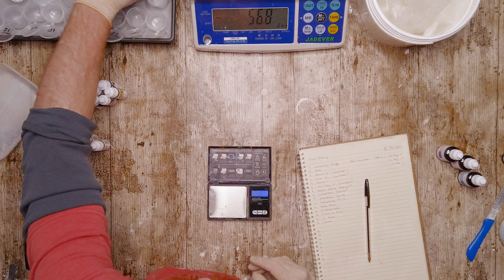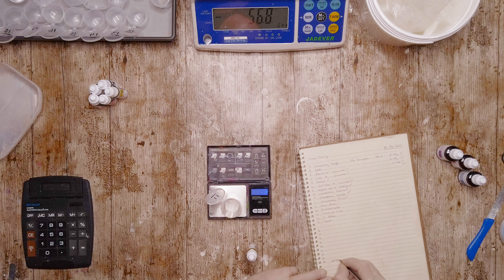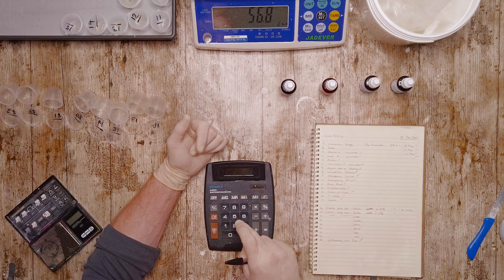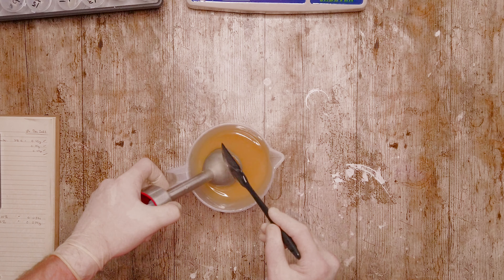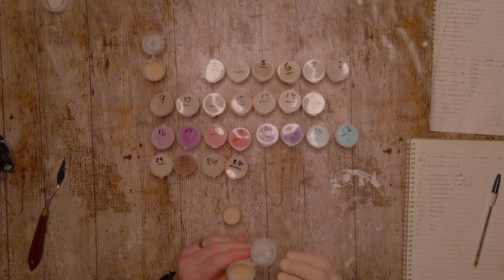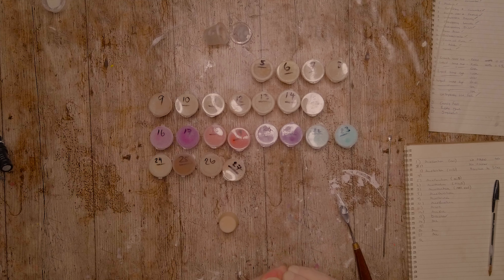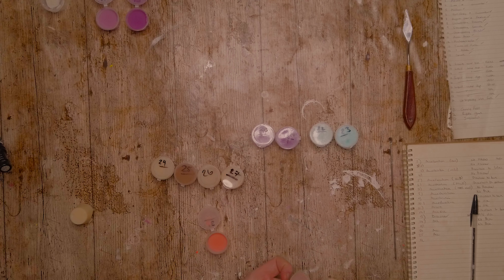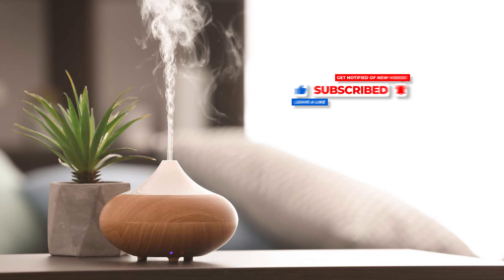Testing Fragrance Oils - Behind the scenes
In this video I take a look at the process of testing fragrance oils to understand the way they behave in cold process soap and through the saponification reaction.

The majority of the fragrance oils used in this video are from Randall's Candles.

The information provided by Queer Bull Soap (“we,” “us”, or “our”) (the “Site”) and onYouTube, Facebook, Twitter or Instagram (our “Social Media)  is for general informational purposes only. All information on the Site and our SOCIAL MEDIA is provided in good faith, however we make no representation or warranty of any kind, express or implied, regarding the accuracy, adequacy, validity, reliability, availability or completeness of any information on the Site or our SOCIAL MEDIA. UNDER NO CIRCUMSTANCE SHALL WE HAVE ANY LIABILITY TO YOU FOR ANY LOSS OR DAMAGE OF ANY KIND INCURRED AS A RESULT OF THE USE OF THE SITE OR OUR SOCIAL MEDIA OR RELIANCE ON ANY INFORMATION PROVIDED ON THE SITE AND OUR SOCIAL MEDIA.